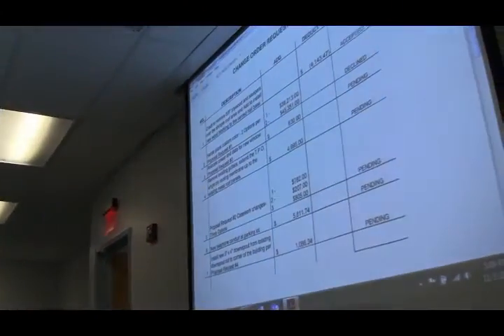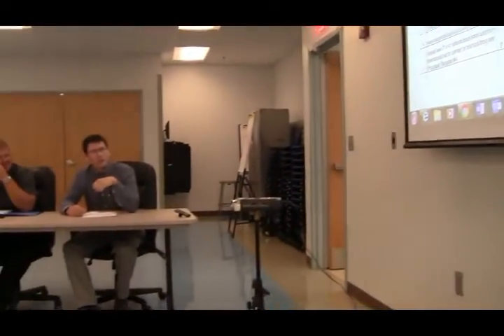Nov 3 Nelson County Board of Education work session